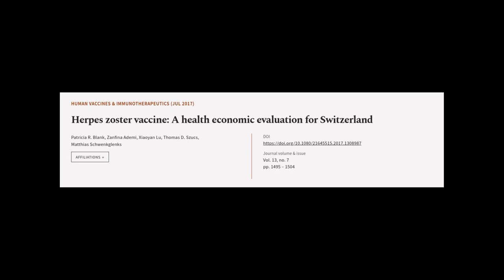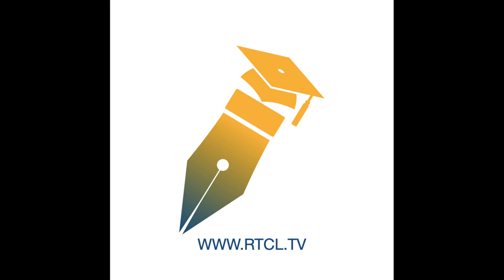Herpes zoster vaccine: A health economic evaluation for Switzerland | RTCL.TV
### Keywords ###

### Article Attribution ###
Title: Herpes zoster vaccine: A health economic evaluation for Switzerland
Authors: Patricia R. Blank, Zanfina Ademi, Xiaoyan Lu, Thomas D. Szucs ,and Matthias Schwenkglenks

### Video Timestamps ###
0:00:00 - Summary
0:01:18 - Title
0:01:24 - Tail
0:01:28 - End